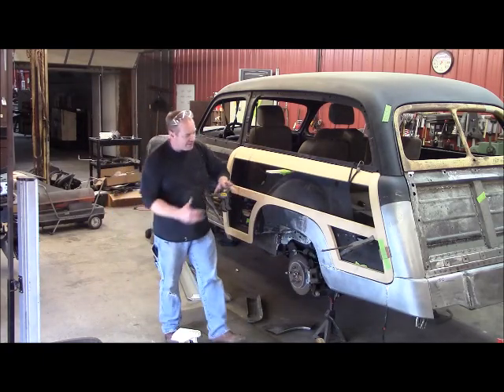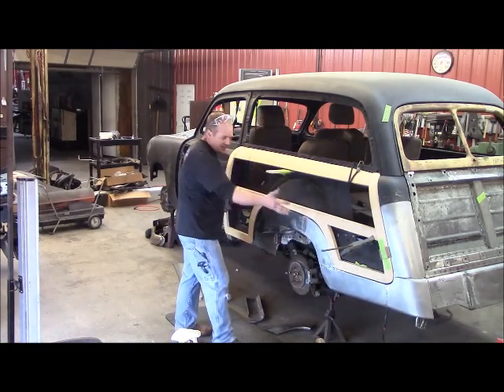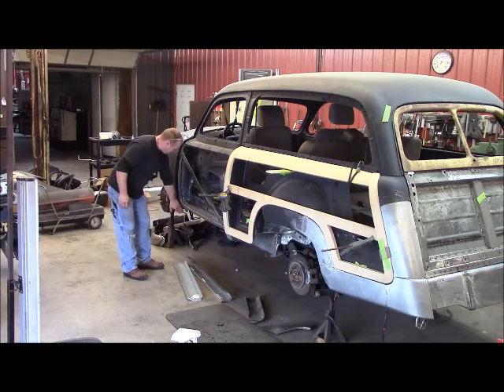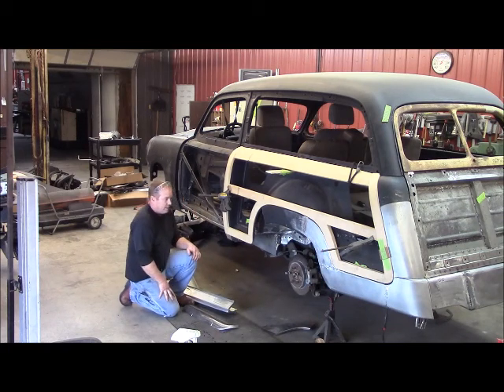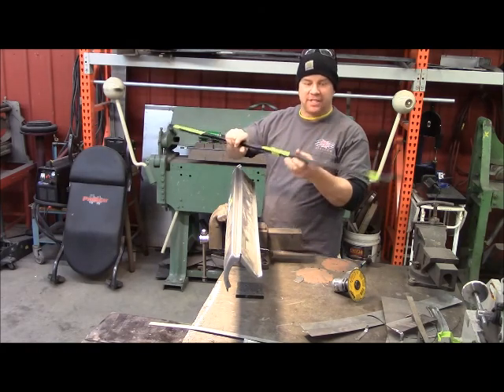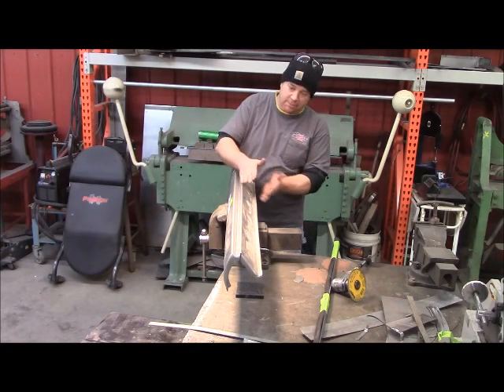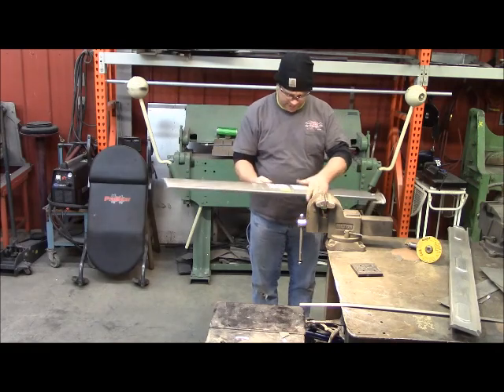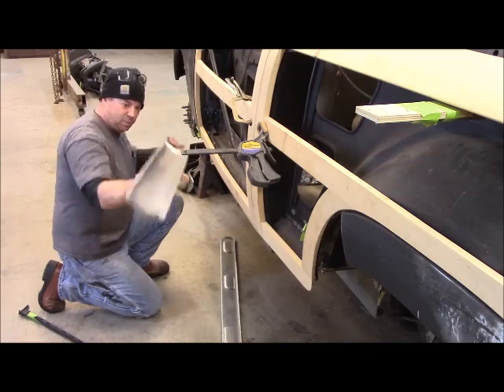Custom fitting the car rocker to fit the Woodie